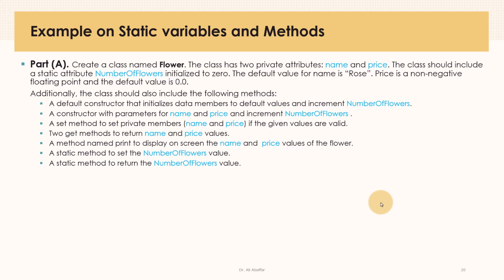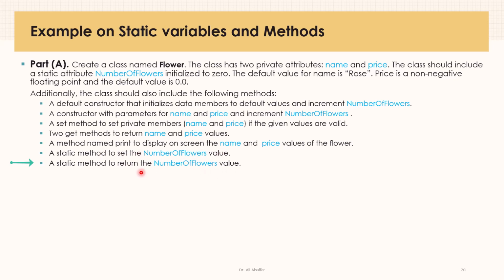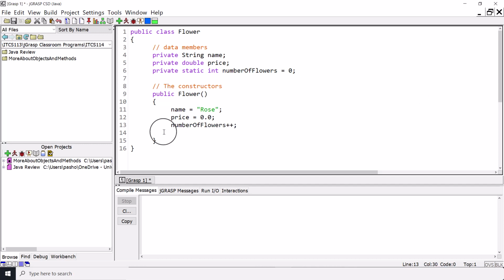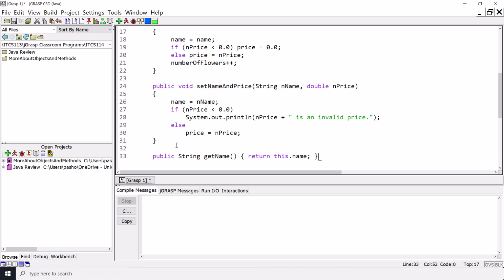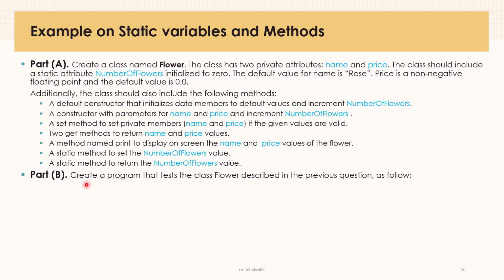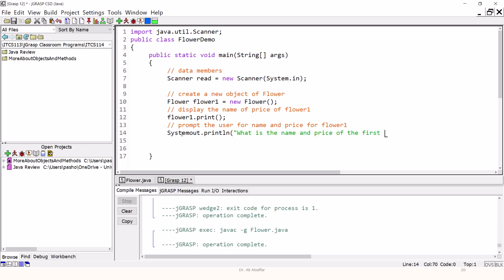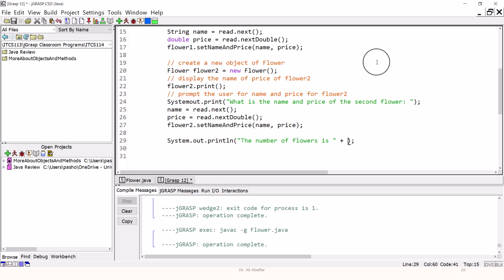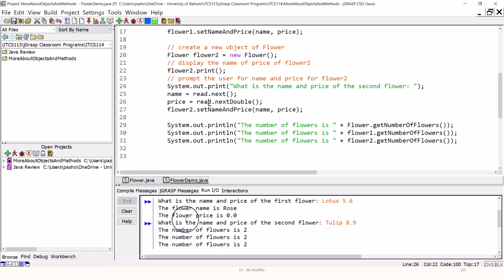Lesson 6 Example on Static Variables and Methods 2022